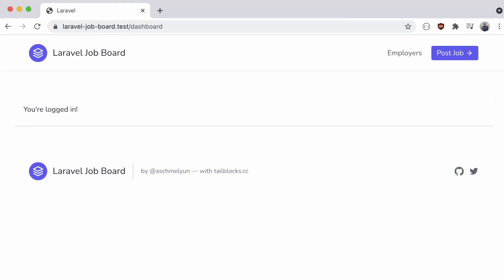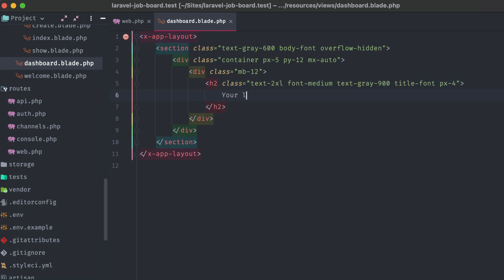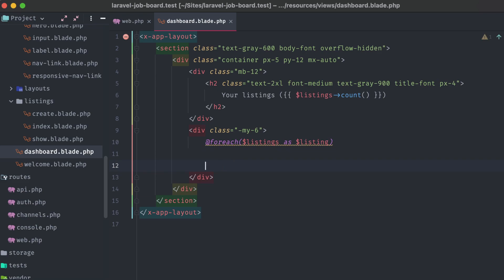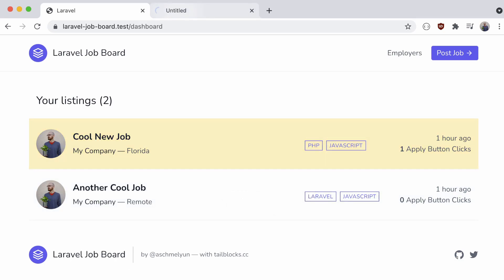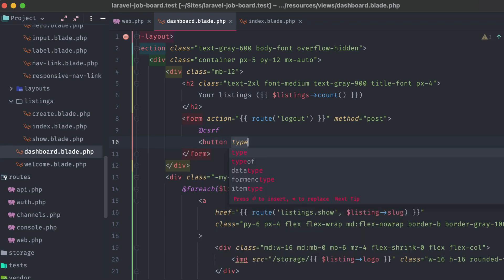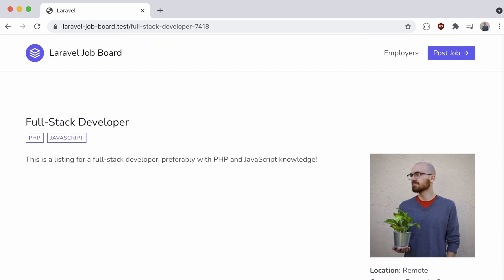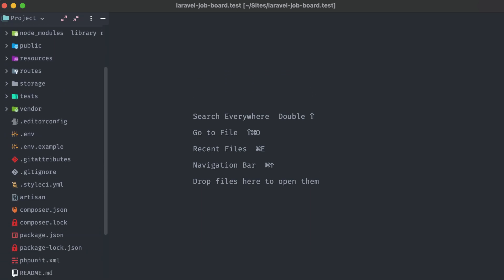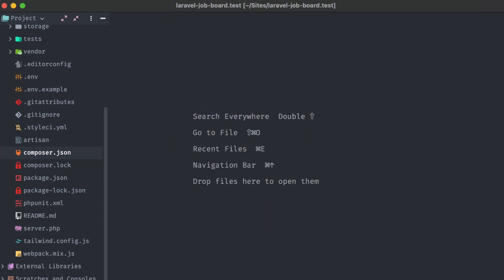Building a job board in Laravel [Pt. 7] - Employer Dashboard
In this video, I'll show you how to create a basic dashboard for your users to view the listings they've created, and see how many people have clicked on the application links.

- 0:00 Edit Dashboard View
- 2:50 Sign Out Button
- 4:06 Conclusion